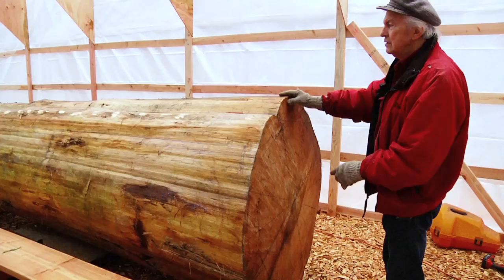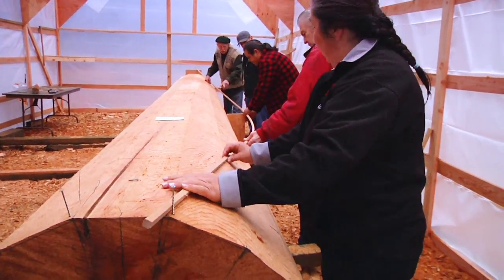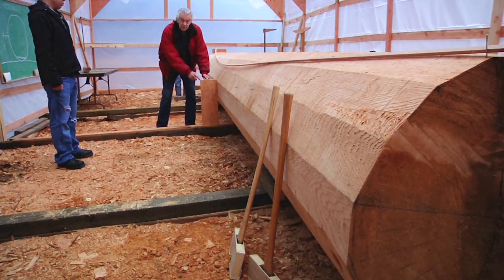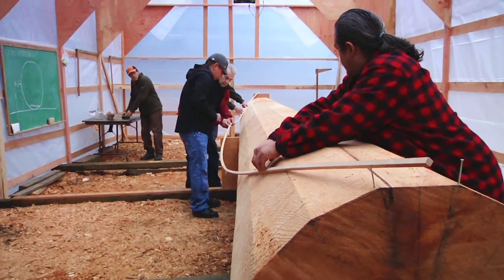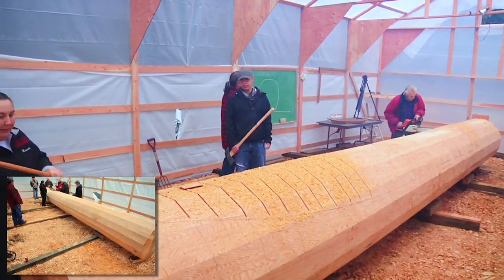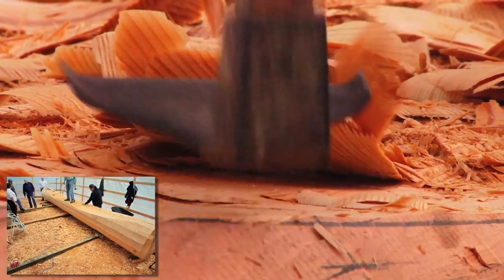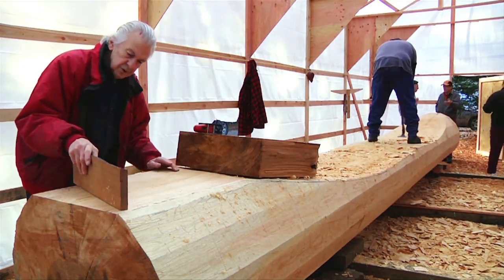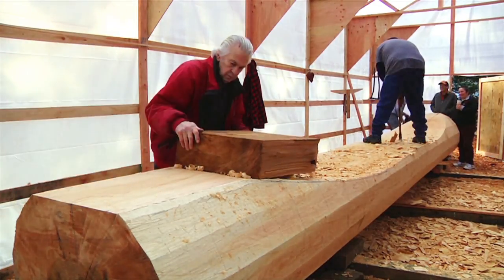5-Establishing the Gunwale Line-NW Coast Indian Canoe Project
Fifth in a series of 11 videos from the Jayhawk Institute describing how to carve a traditional Northwest Coast Indian Canoe.    The Canoe Legacy Project provides insights into both traditional and modern methods of carving elegant seaworthy canoes from a single cedar log.  A Salish style canoe, typically used on the quiet waters of The Salish Sea (incl. Puget Sound) was chosen for the project.

After Truing or Faceting the log to remove irregularities, the gunwale can be established.  The gunwale line is calculated for the pre-spread log using the scale model and drawings of the pre-spread and post spread dimensions.
The NW Coast Canoe Video series is supported and partially funded by the Suquamish, The Port Gamble S'Klallam and the Puyallup Tribes.  The Suquamish Museum has a 300 year-old Salish Style Canoe on display, in addition to many other Salish cultural art and artifacts.